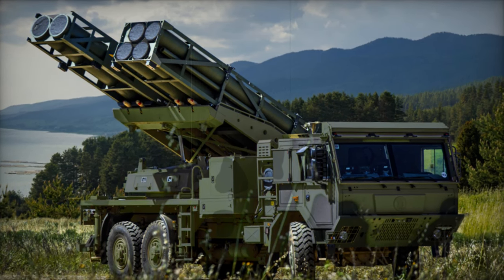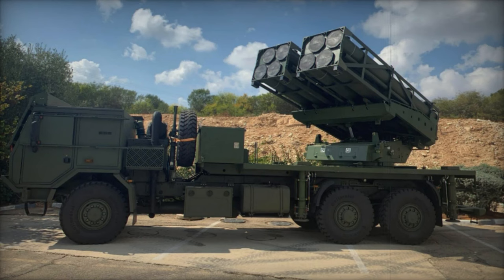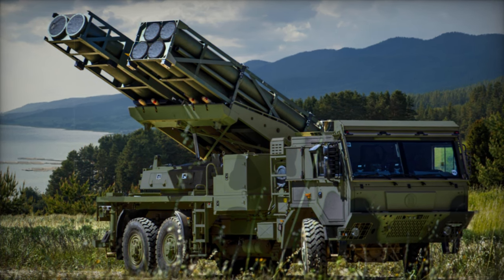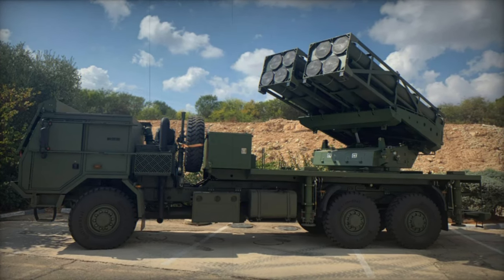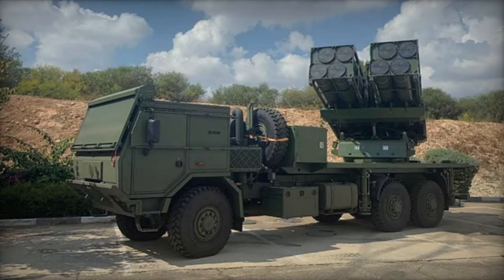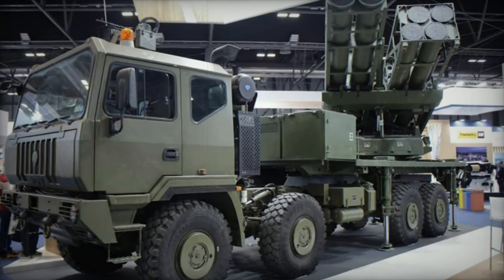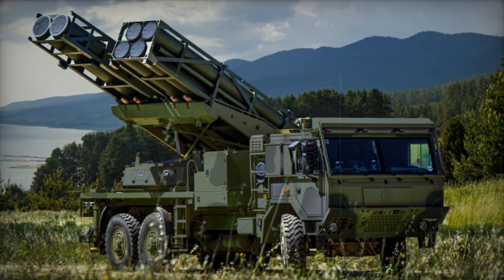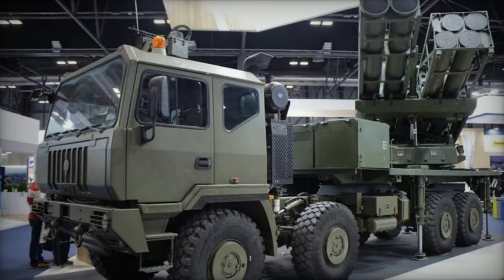Dutch Army receive first PULS rocket launcher systems from Elbit Systems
According to Venator News, the Dutch Armed Forces have recently taken delivery of the first two Elbit PULS rocket launcher systems from the Israeli company Elbit Systems. The acquisition plan involves procuring 20 PULS systems, which will be deployed into two operational batteries. Each battery will comprise eight rocket launcher systems, organized into two platoons. Additionally, four PULS systems will be allocated for training and backup purposes, demonstrating a comprehensive readiness approach within the Dutch military. These PULS rocket artillery systems are intended to supplement the existing armament of the 43 Mechanized Brigade and the 13 Light Brigade, enhancing their firepower capabilities. This integration will establish a flexible Artillery Division, combining PzH2000NL self-propelled howitzers with the newly acquired PULS rocket artillery systems.